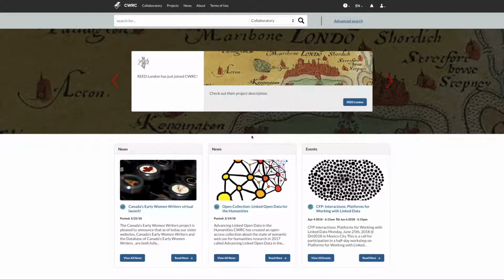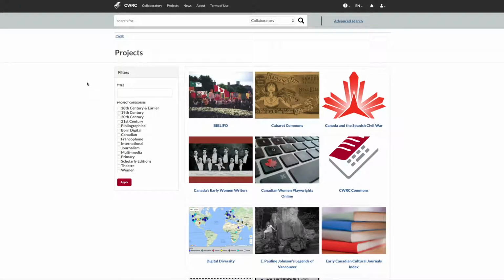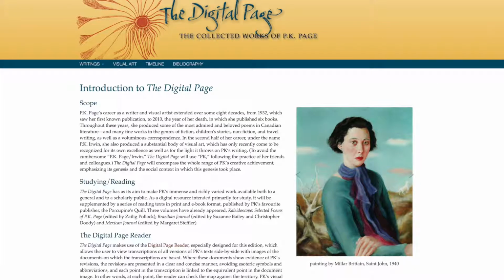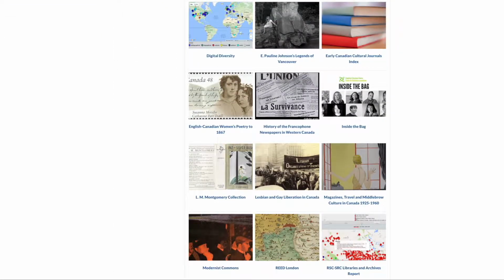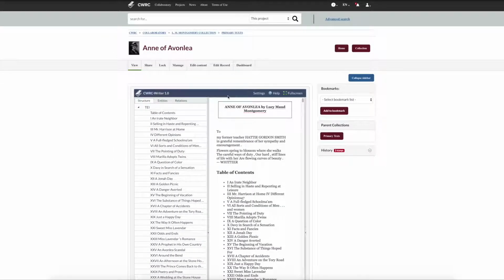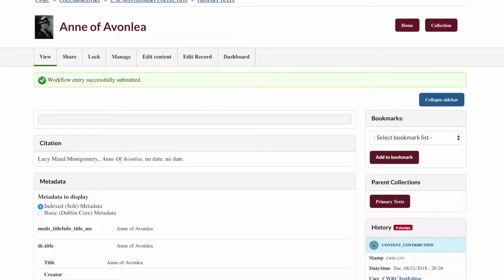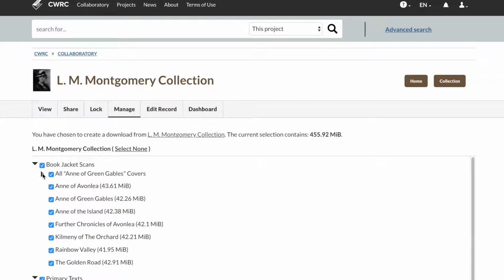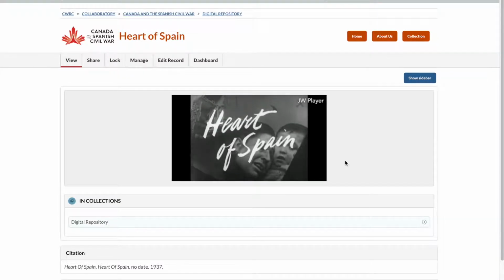Introduction to CWRC